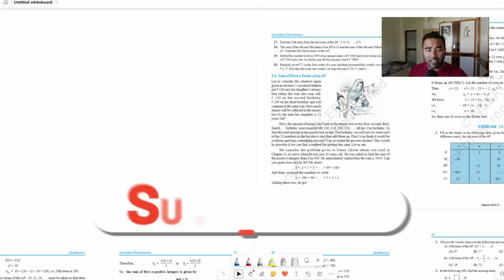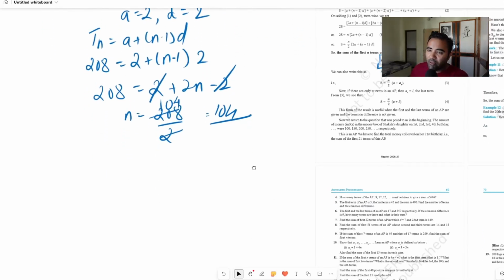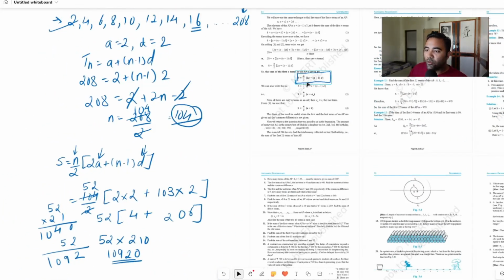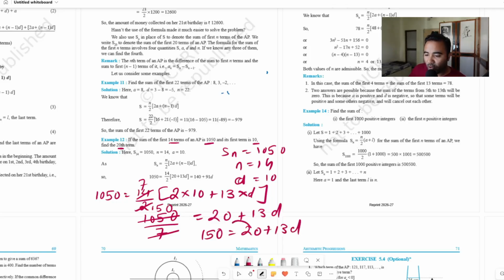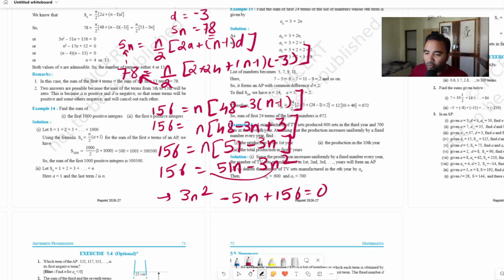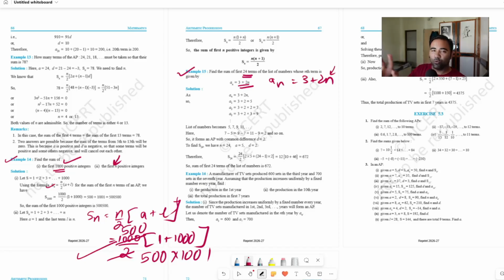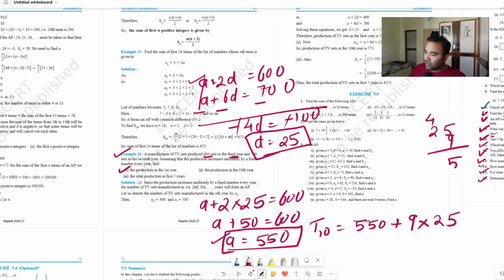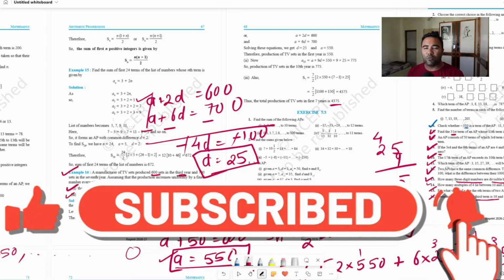7. Grade 10, Ch 5 : Arithmetic Progression